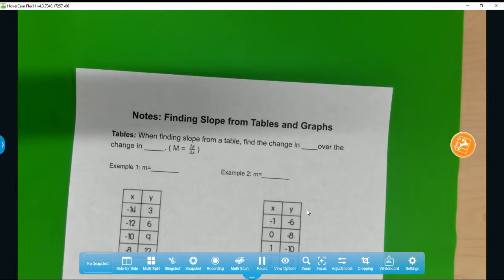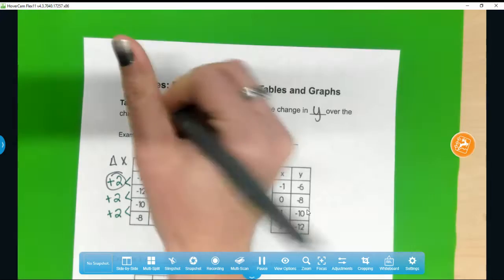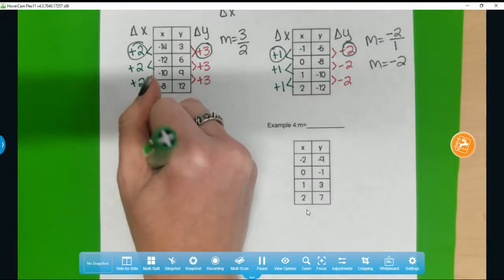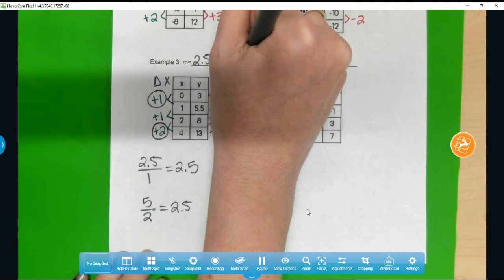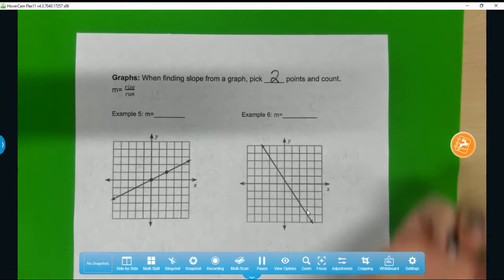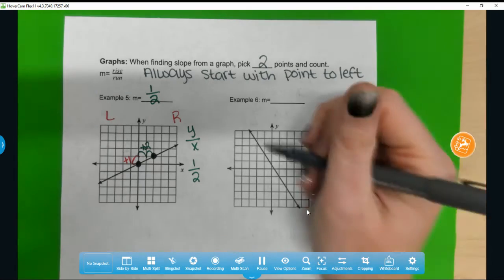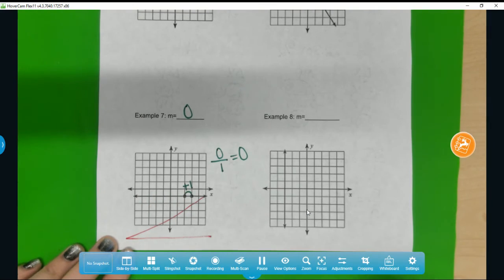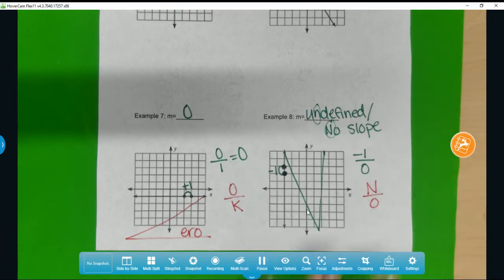Notes Slope from Tables and Graphs